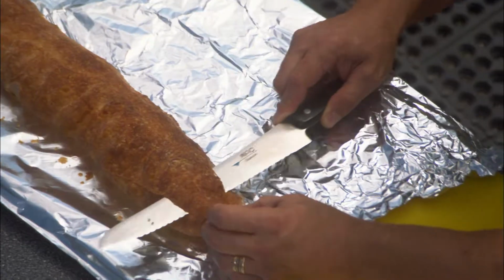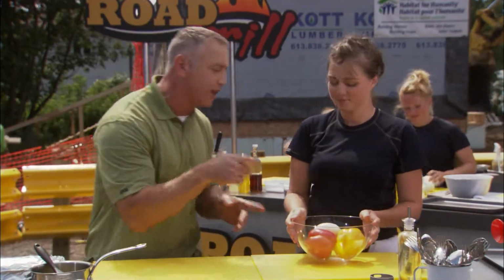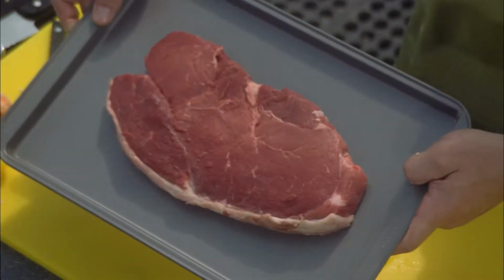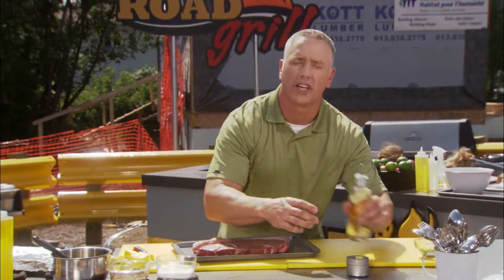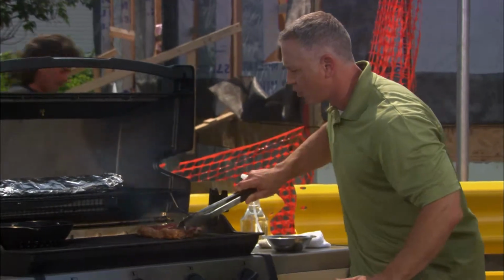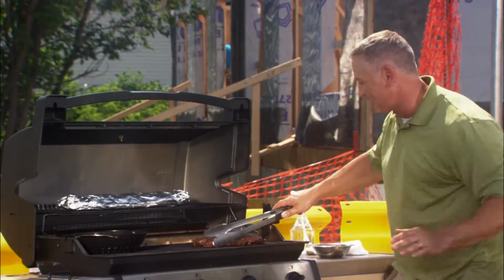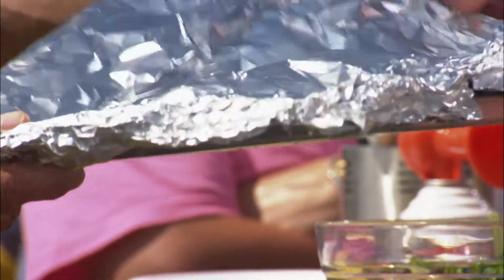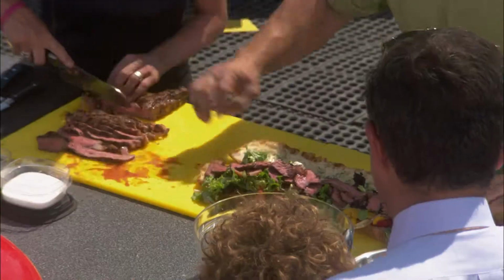The ULTIMATE Steak Sandwich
- The most delicious steak sandwich recipe you'll ever try!